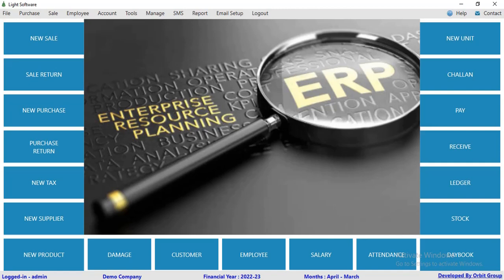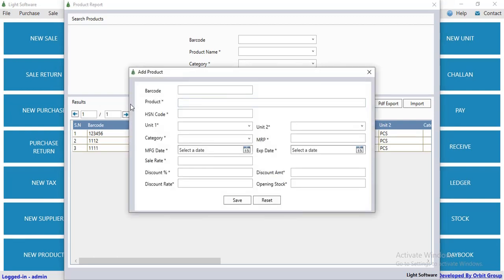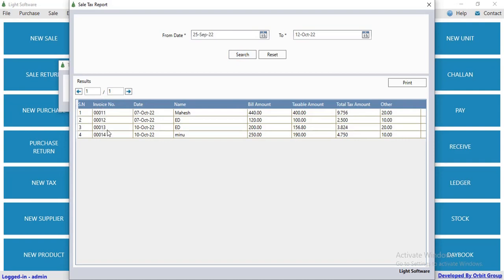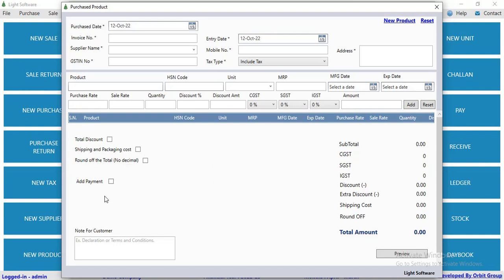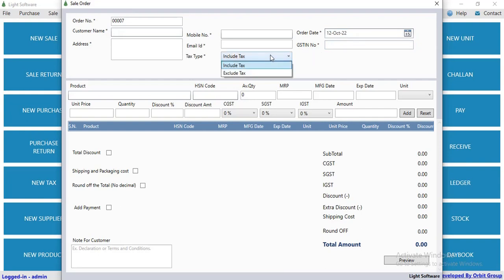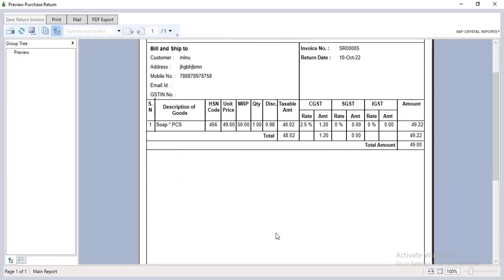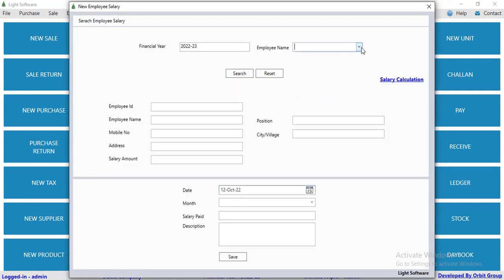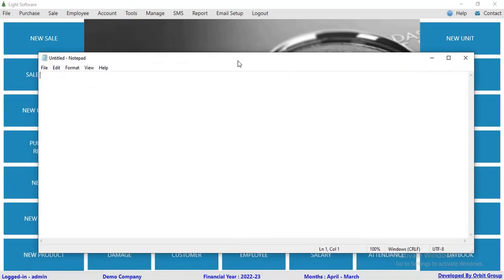Best GST Billing & Inventory Software for Indian Businesses | Simplify By oRRbit™ - ENGLISH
💼 Simplify Your Billing with oRRbit™ GST Billing and Inventory Management Software! 💡

Looking for the perfect solution to manage your business operations seamlessly?
🛠️ Presenting oRRbit™ GST Billing & Inventory Management Software, designed to cater to Indian businesses of all sizes! 🇮🇳

🌟 Key Features:
🏢 Manage Unlimited Companies effortlessly.
📊 Generate accurate GST Sale & Purchase Reports.
📦 Track Inventory with Product Expiry Records & Stock Management.
💳 Streamline Payments & Receipts with ease.
🔧 Barcode, Manual Challan, and Damage Product Records management.
📋 Keep track of Supplier & Party Details.
⏰ Set Reminders and never miss a task!
📚 Comprehensive reports like Sale & Purchase Register, GST Reports, Salary Reports, and more!

📈 Benefits:
Save time ⏳ and improve accuracy ✅ with automated billing and reporting.
Ideal for retailers, wholesalers, and small business owners in India. 🏪

 Get It! Just pay ₹2,500/year optional charge for support, including installation, training, and bug fixes. 🎁

📹 Watch this video to explore how oRRbit™ simplifies your accounting and inventory management!

🚀 Take your business to the next level with oRRbit™!

Don’t wait—start managing your business better today! 🎉